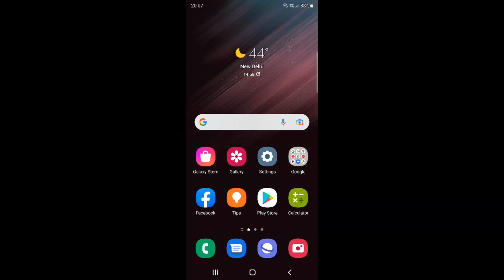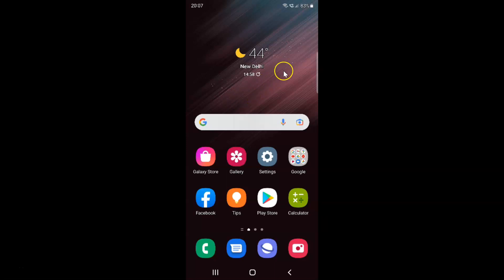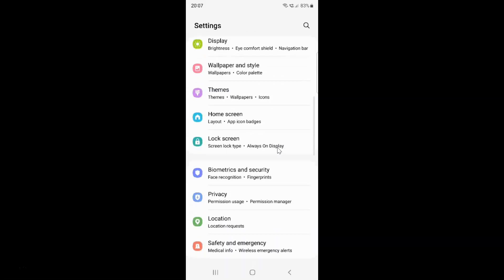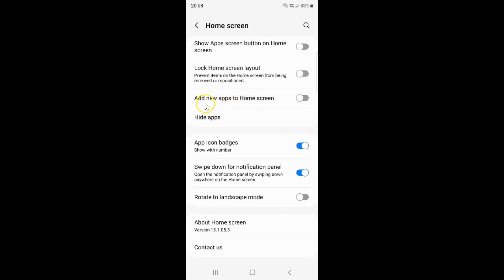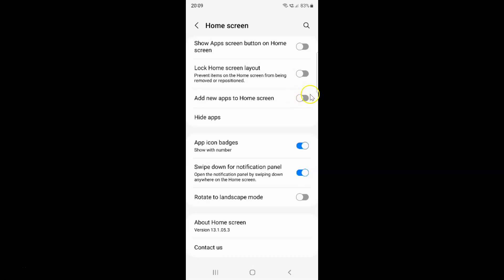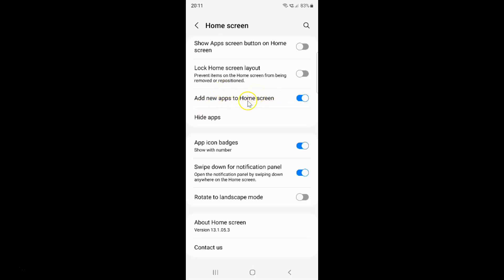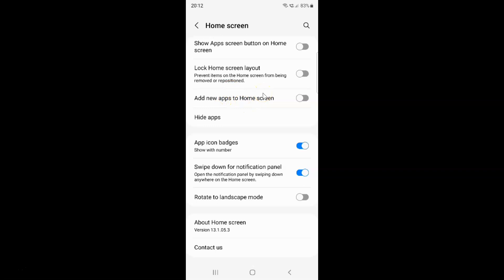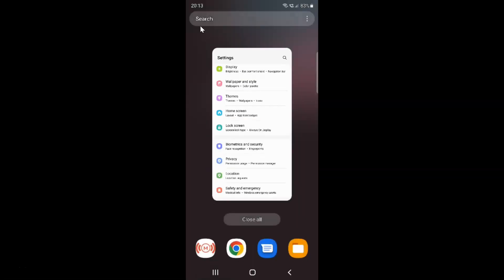How to Enable/Disable Add New Apps to Home Screen On Samsung Galaxy S22 Ultra?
Hi guys, In this Video, I will show you "How to Enable/Disable Add New Apps to Home Screen On Samsung Galaxy S22 Ultra."